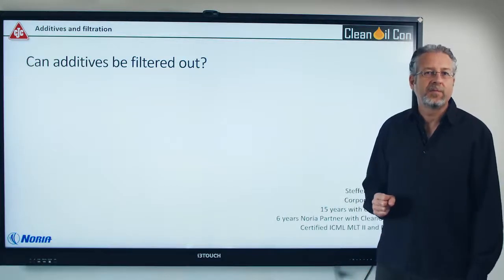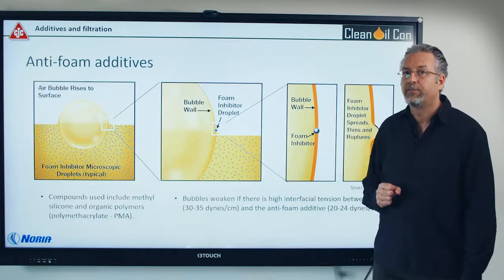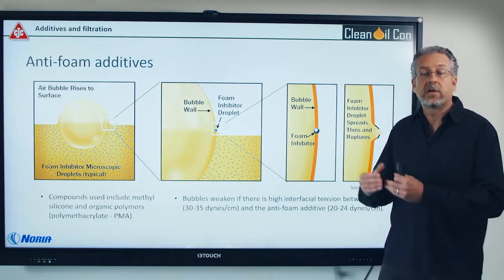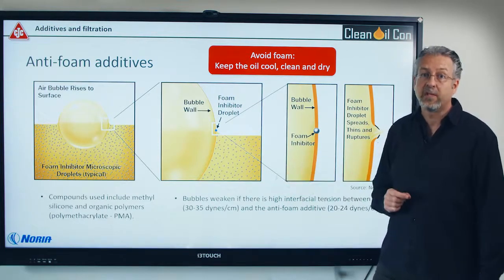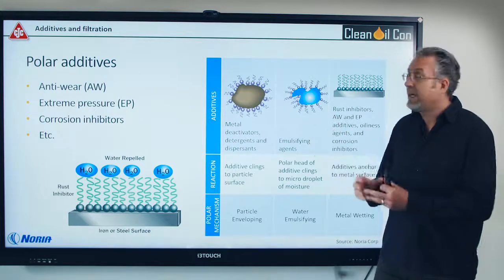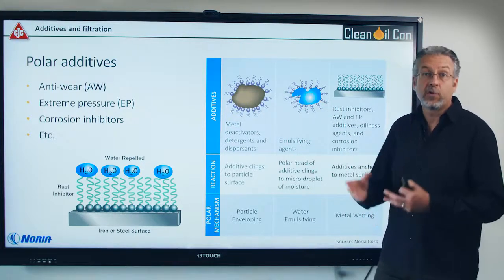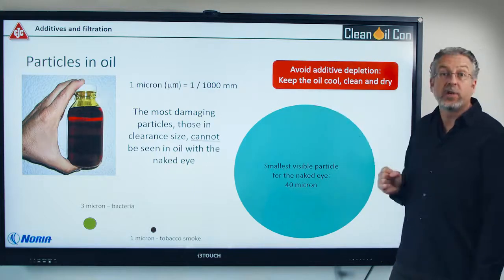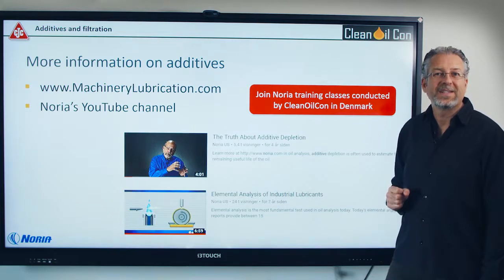Myth Busted: Can Additives be Removed by Oil Filtration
CC Jensen's Corporate Trainer & Noria Partner Steffen Nyman discussing how additive packages work in lubricants and how additives are effected by absolute filtration.